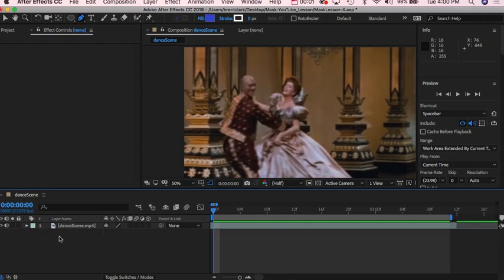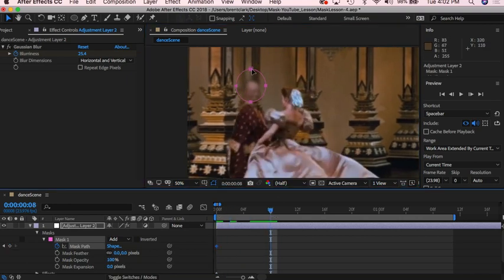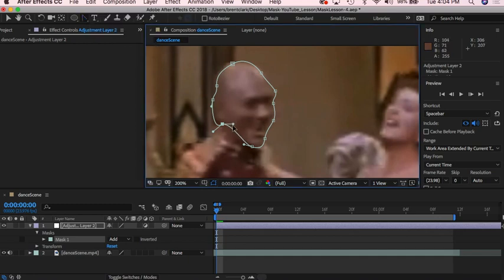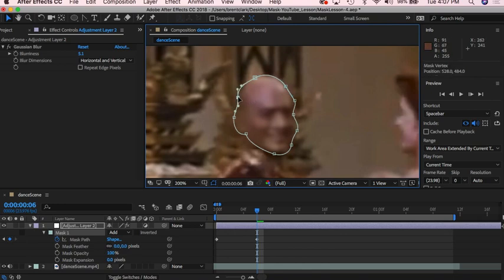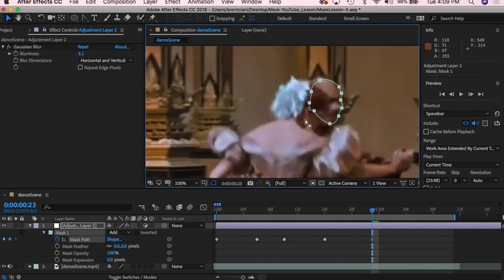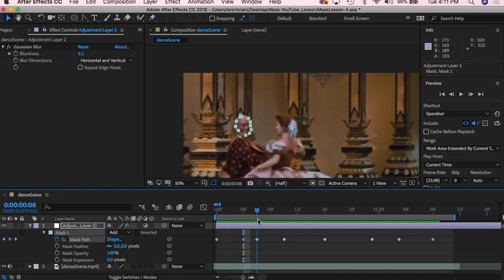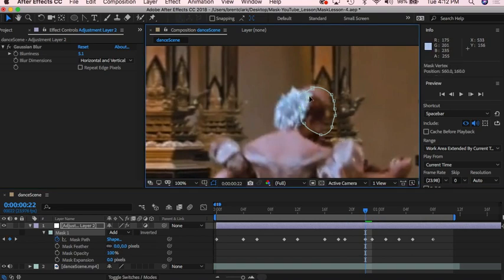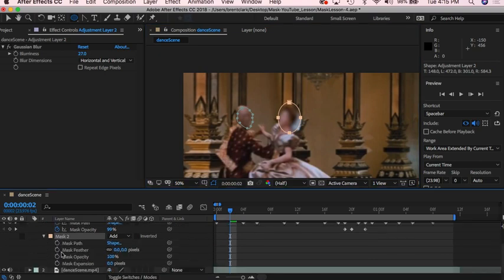Masks lesson 2 - Blur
PenTool Masks Adjustment Layer